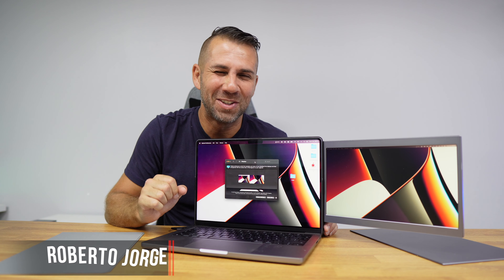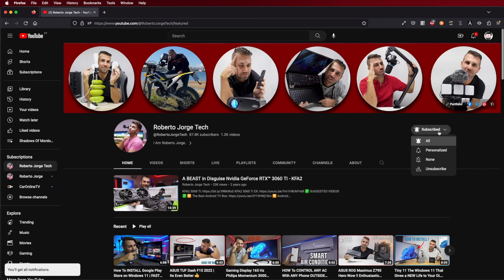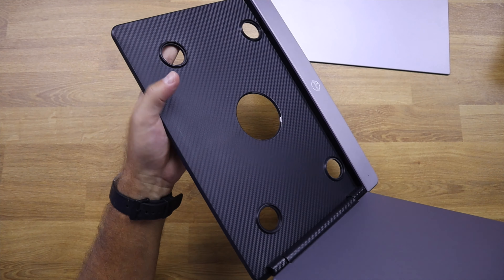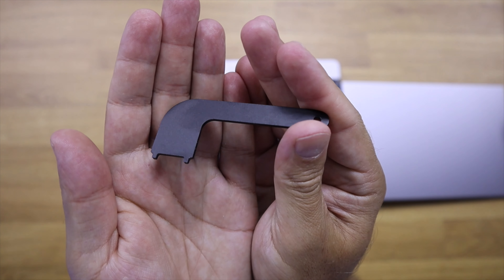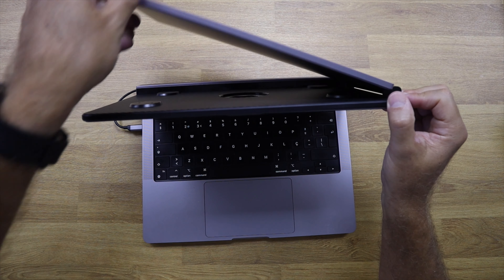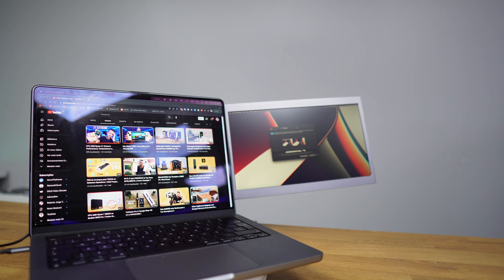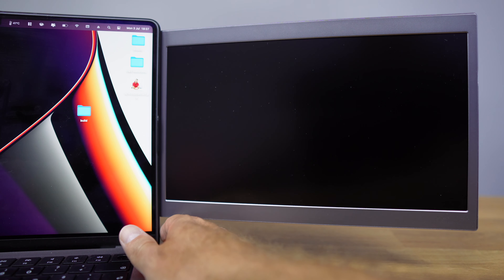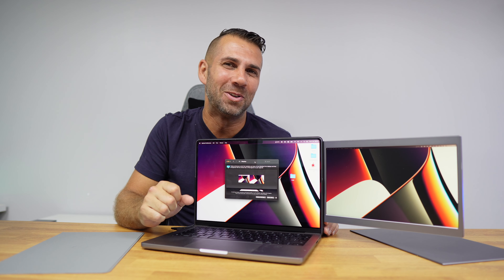BOOST Your Productivity on your Laptop with a Extendable Display !! Copgain P1M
CopGain P1M Portable Monitor for MacBook Discount -5% = (5%RJT)

✅ RECORDING GEAR: ✅